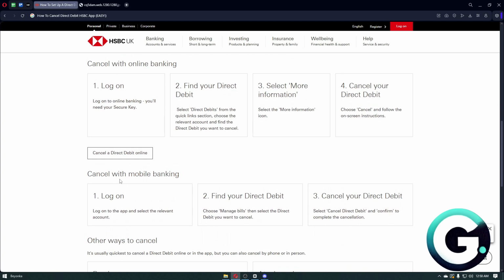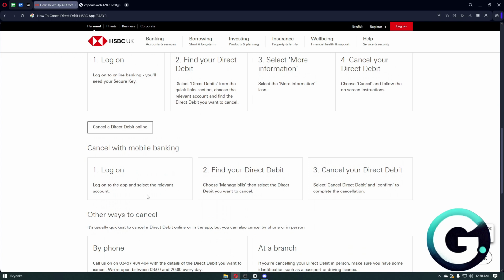How To Cancel Direct Debit HSBC App (2026)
Hello in this video I will show: How To Cancel Direct Debit HSBC App (2026)